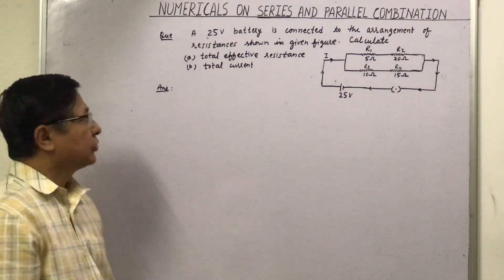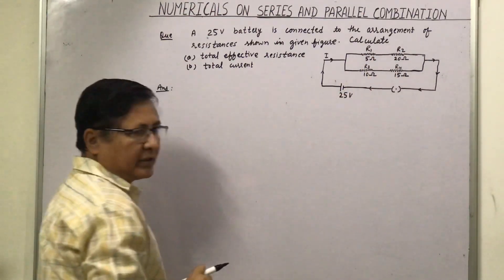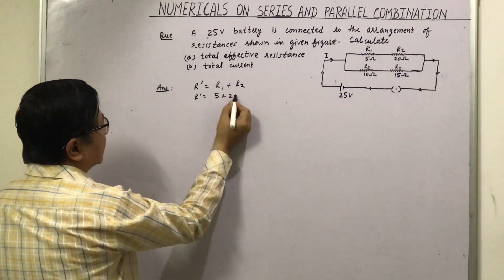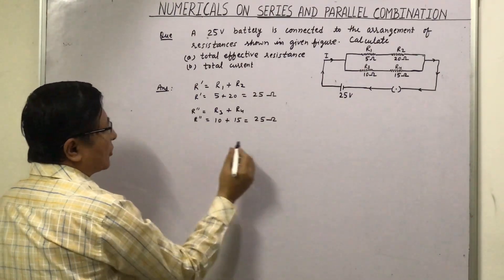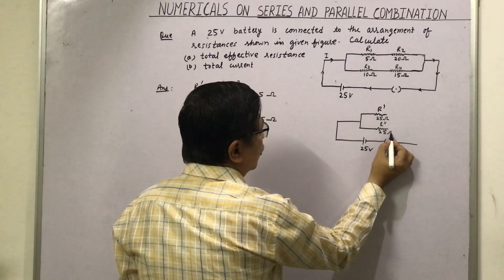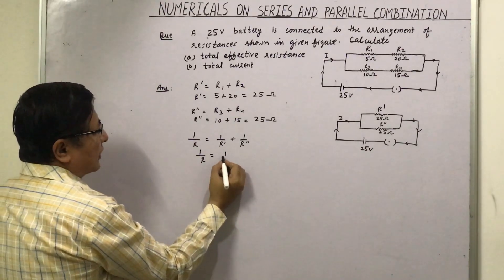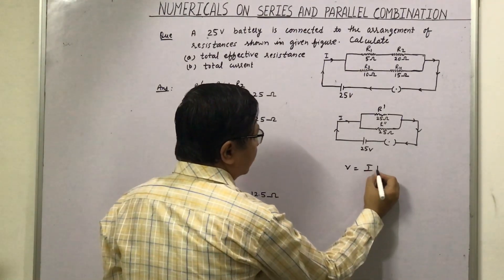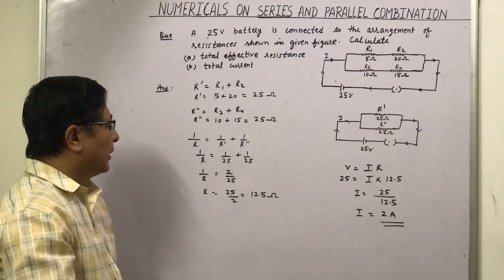Class X physics Electricity part 2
Numerical on series and parallel combinations part 2